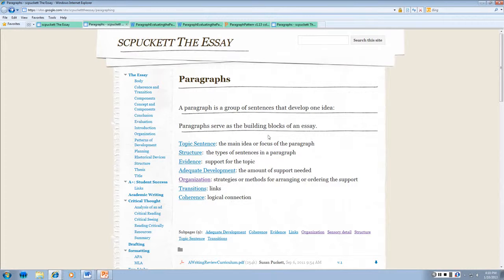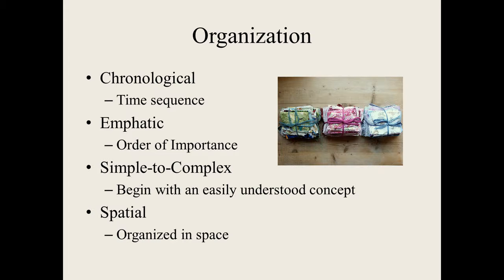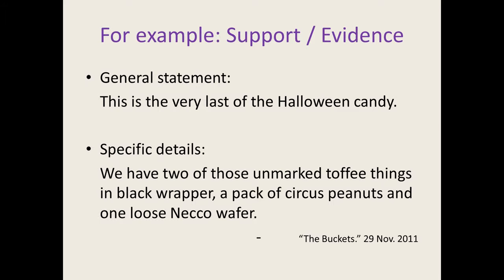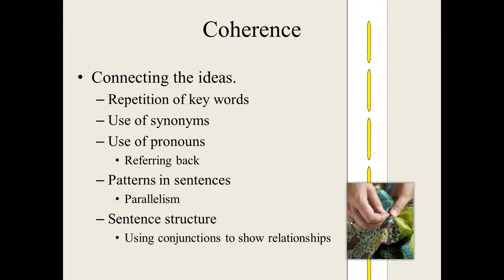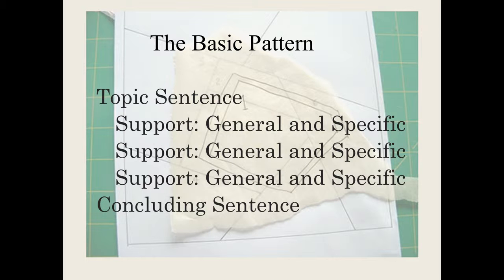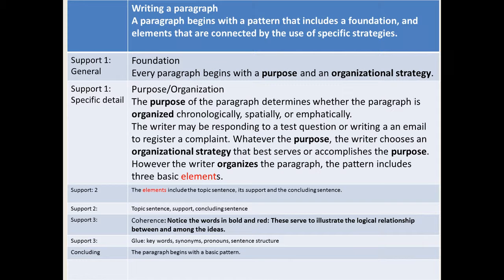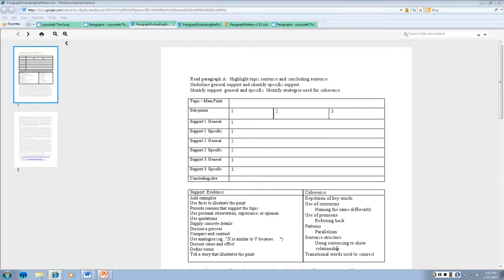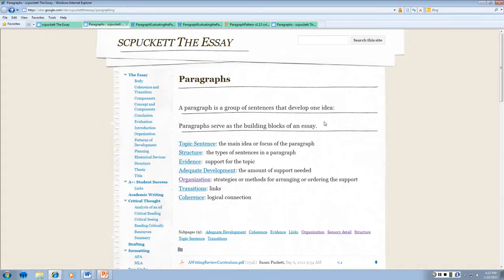01.10.13 The Paragraph